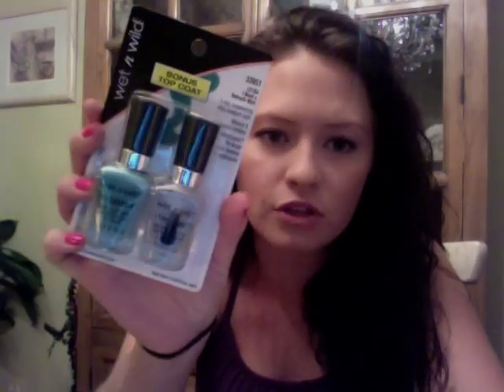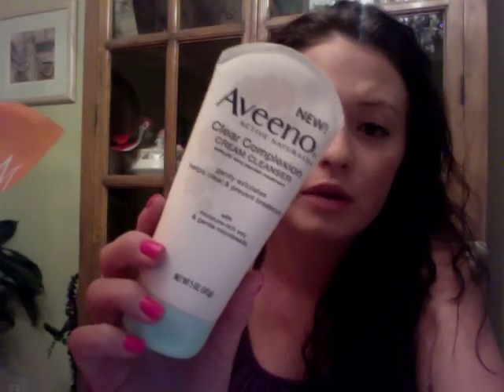Ulta and Walgreens Haul! Lots of Sales!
Hi guys! It's Caitlin with yet another haul video!!

Username: ckc54

Here are the products i mentioned in my video -because sometimes I know I don't watching entire videos either-

-Walgreens
Dove Style + Care Nourishing Dry Ends Serum
Nourishing Curls Whipped Cream Mousse
Wet n Wild Nail Polish in I Need a Refresh-Mint
Wet n Wild Heather Silk Blush
Aquaphor Lip Repair
Chapstick Ultra Renewal Nighttime Formula

-Ulta Goodies
Not Your Mother's She's a Tease Volumizing Hairspray
Not Your Mother's Beat the Heat Thermal Shield Spray
Aveeno Clear Complexion Foaming Cleanser
Aveeno Clear Complexion Cream Cleanser
Rimmel Lash Stay Matte Pressed Powder in Nude Beige
Rimmel Lash Accelerator in Black Noir
Revlon Colorstay Whipped Foundation in Warm Golden 320
Revlon Photoready Cream Blush in Flushed 200
Maybelline Super Stay Makeup in Pure Beige
Maybelline Super Stay 24 Concealer in Light
Neaclear Liquid Oxygen Blackhead Astringent

Enjoy! xo